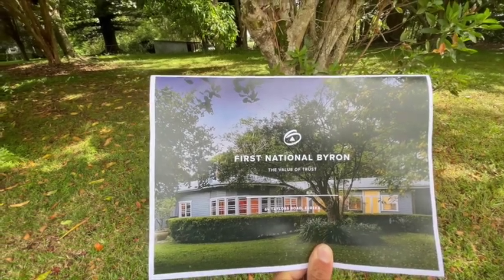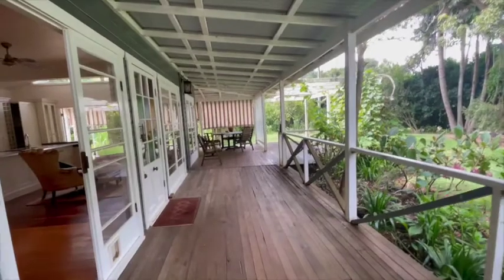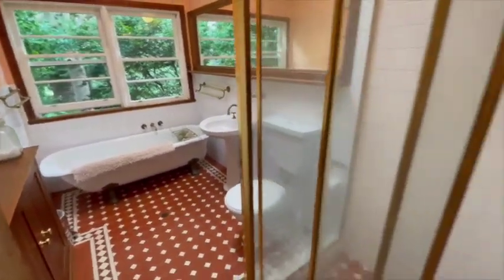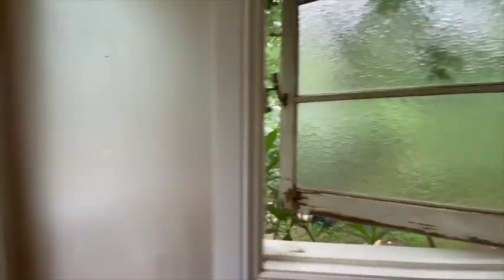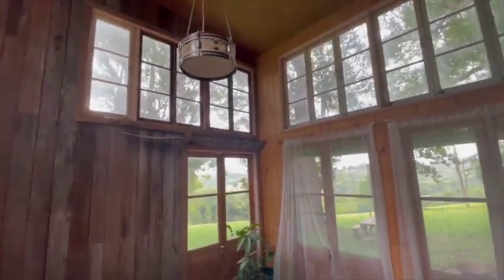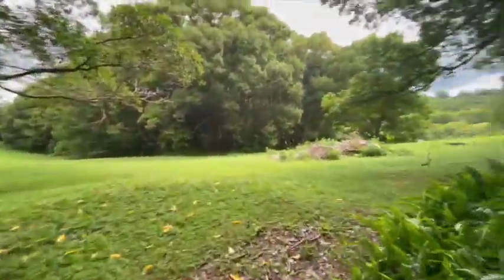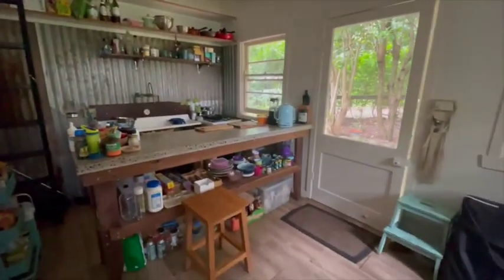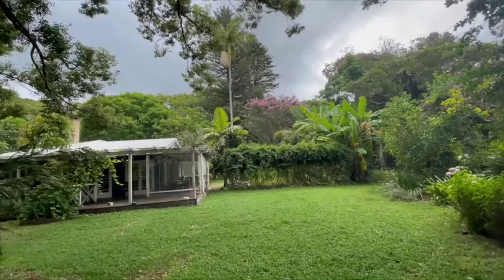64 Taylors Road, Eureka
64 Taylors Road, Eureka